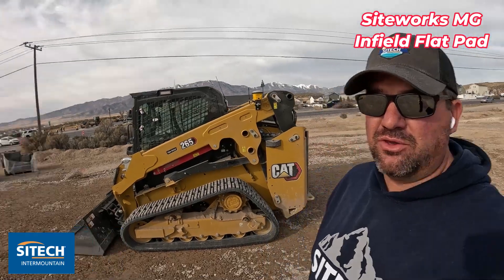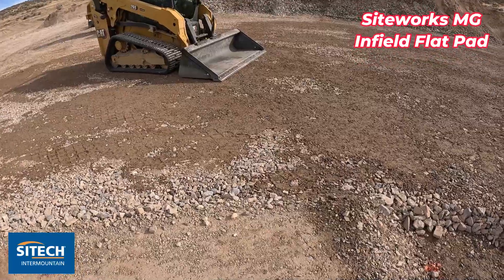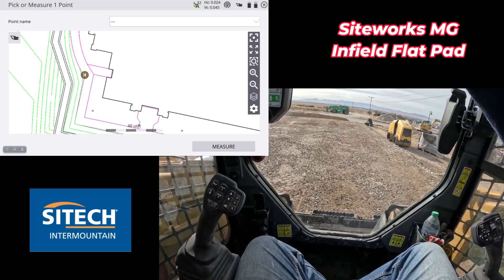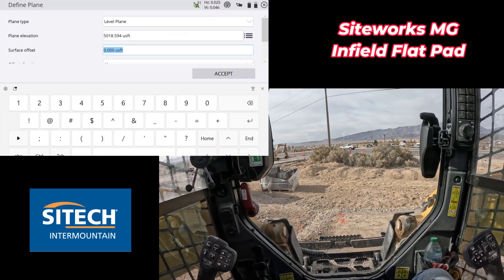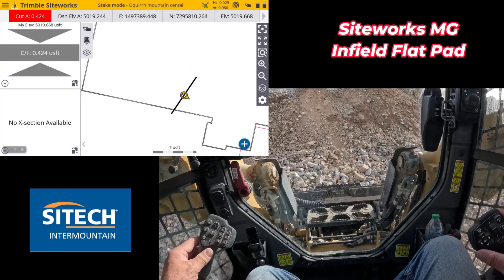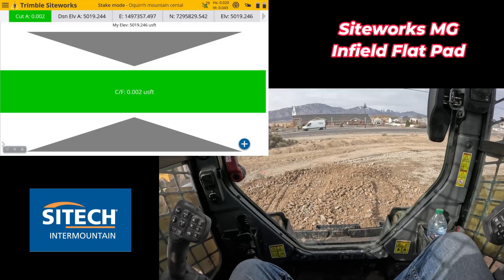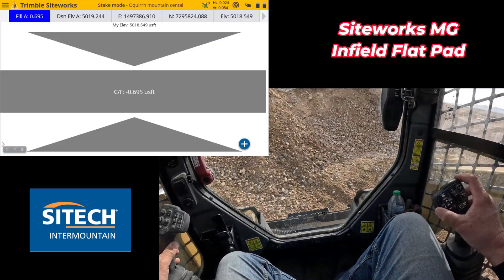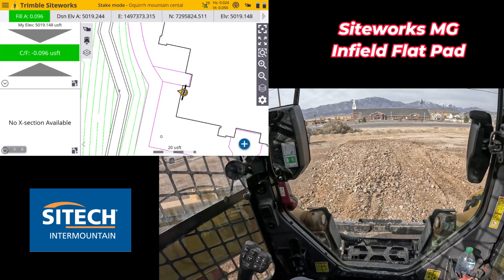Siteworks Machine Guidance Skid Steer Creating an infield flat pad and grade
This video will show you how you can use the new Trimble Siteworks Machine Guidance option for skid steers to create infield designs. This video focuses on creating in infield flat pad in the from in the cab and then grading it to grade.